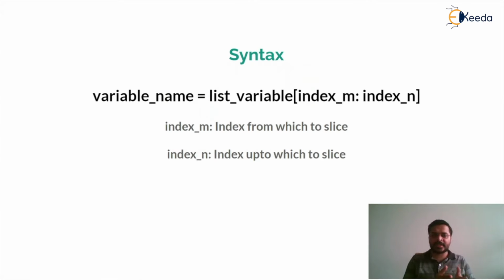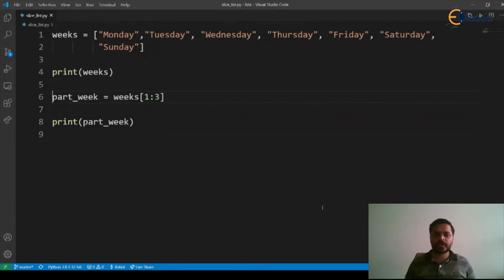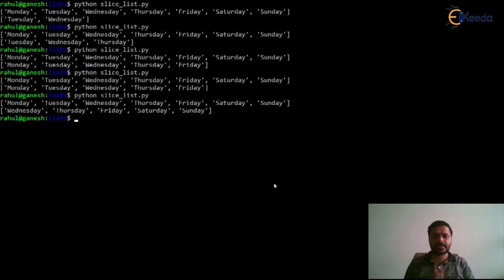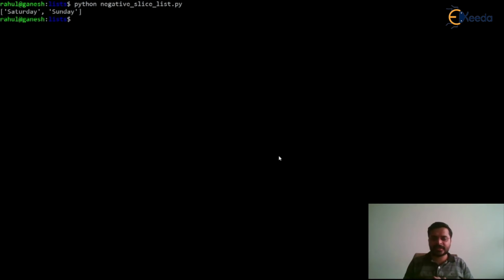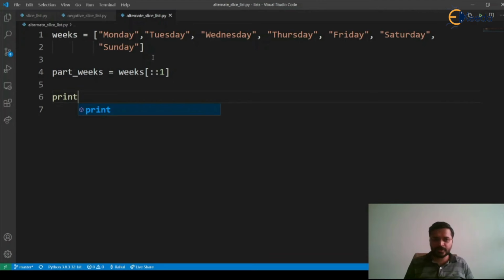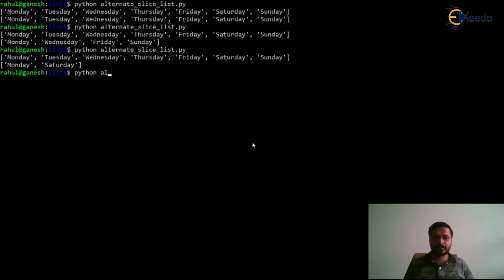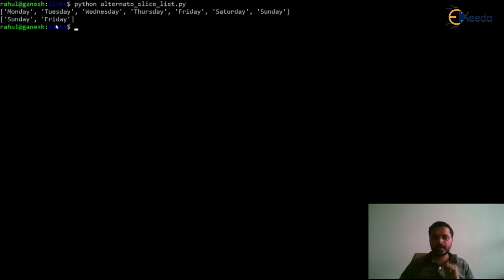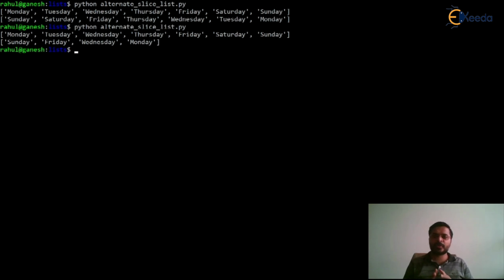Slice and Dice